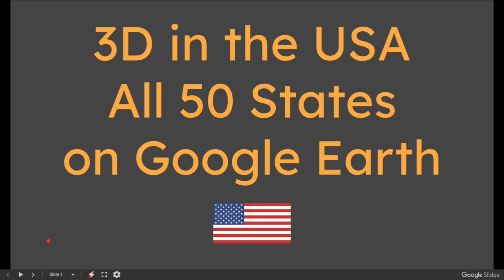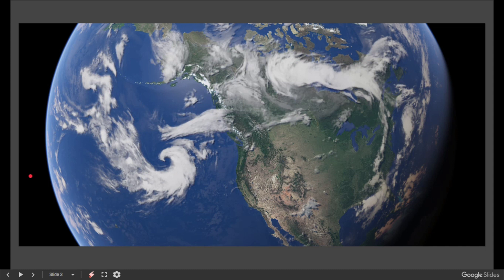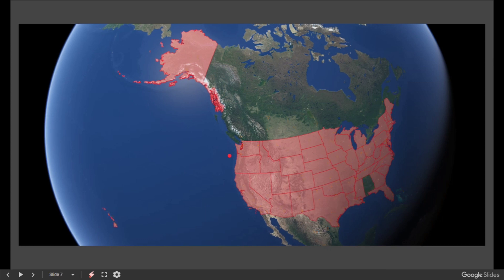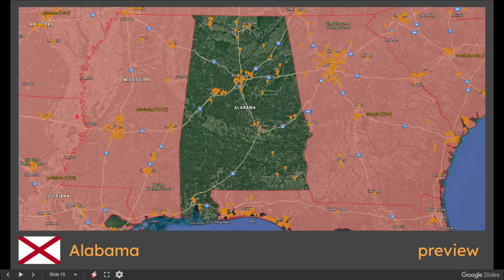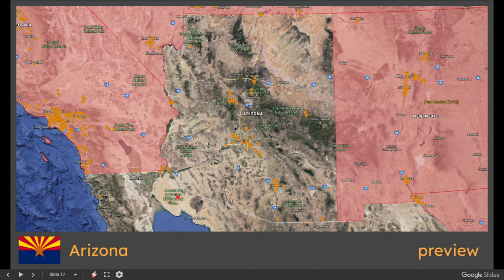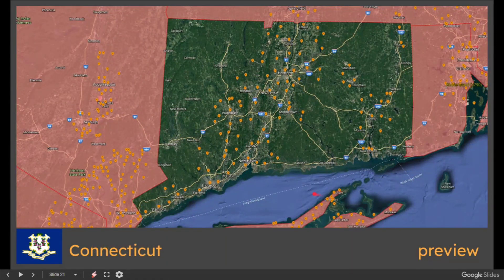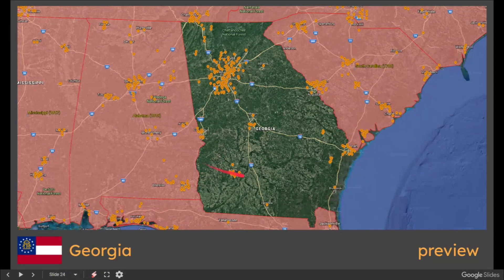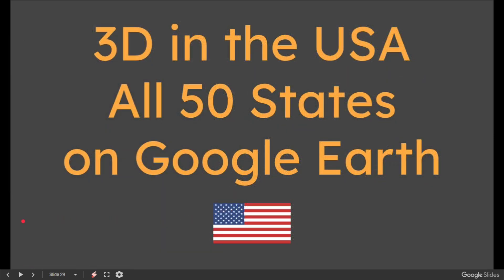3D in the USA All 50 States on Google Earth Part 01 A to G Preview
Ever wondered what 3D areas are in the USA? Or been asked to write a geography assignment based on a State? Then take a look here at this simple method to look in more detail state-bystate

Questions
- What 3D is there and where is it?
- Is there, at least some 3D in all 50 States on Google Earth?
- Which state has the most or the least?
- What patterns can we see, if any?

Watch Part Two at: 3D in the USA Part Two Hawaii to New Jersey on Google Earth

download then import to google earth pro or studio or web .. I used